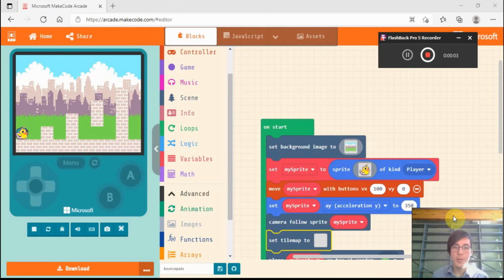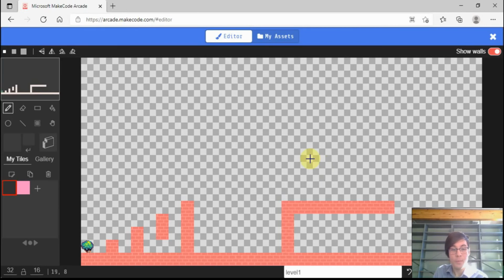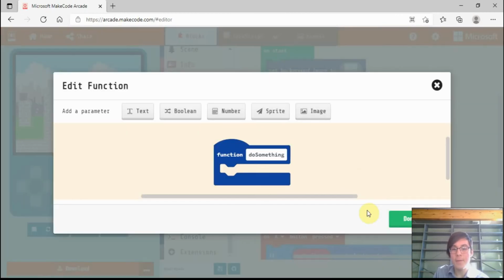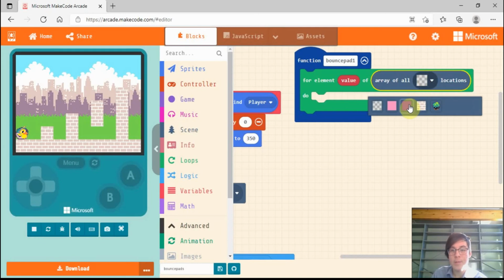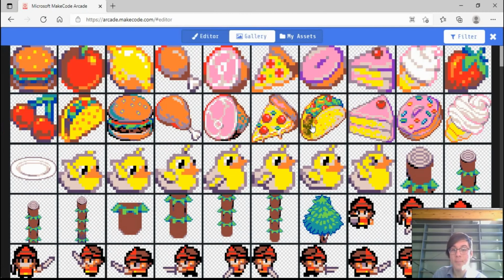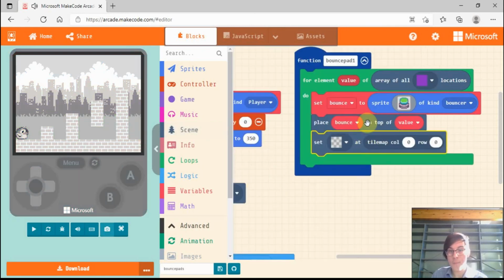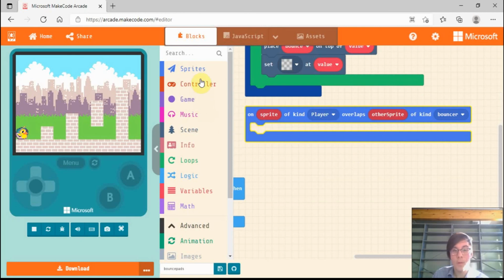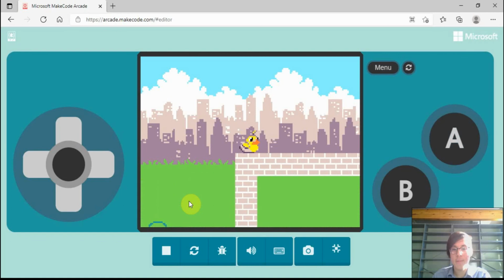Bouncing Pads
How to add in a bouncing pad to allow your sprite to jump up to a higher or more distant platform. Using Makecode Arcade.